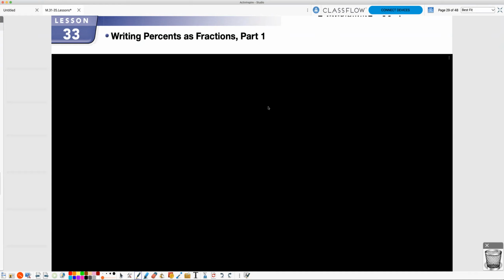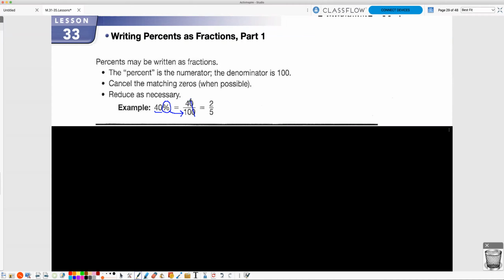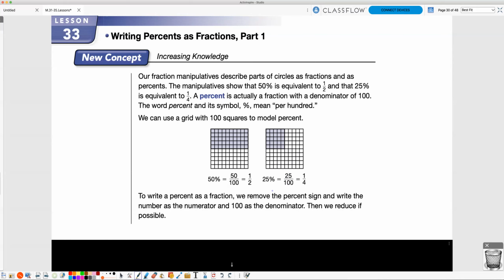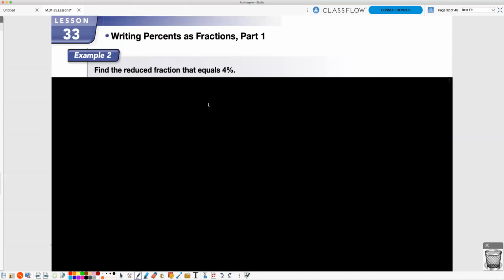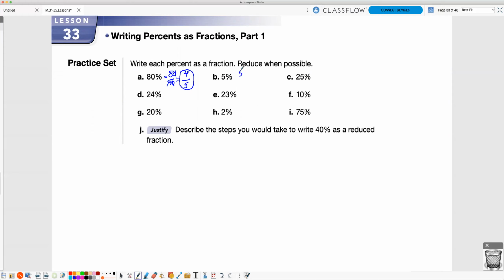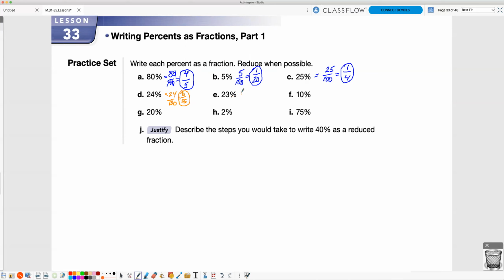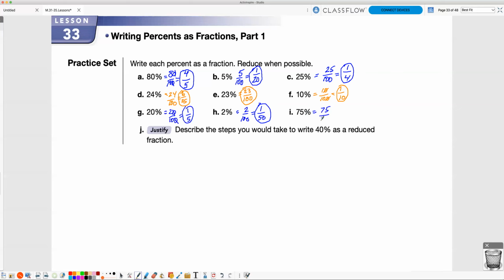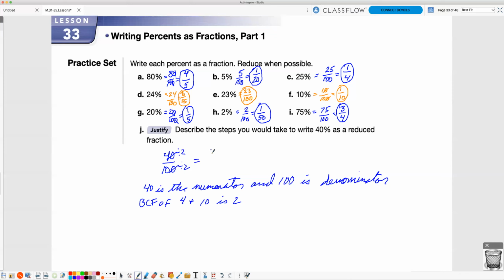Saxon Math L.33 Writing Percents as Fractions